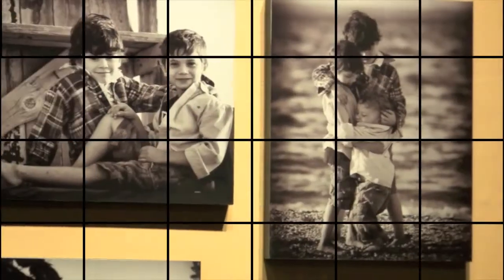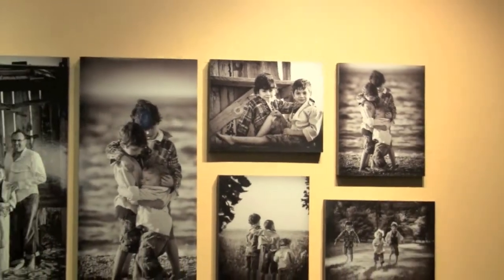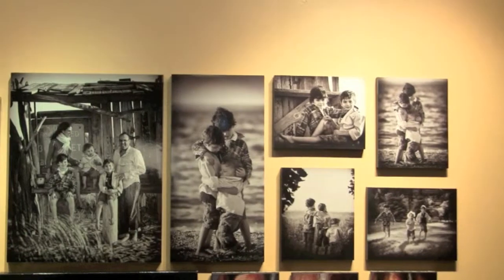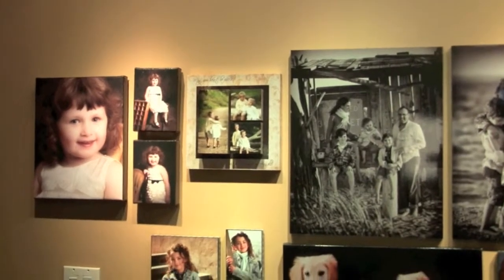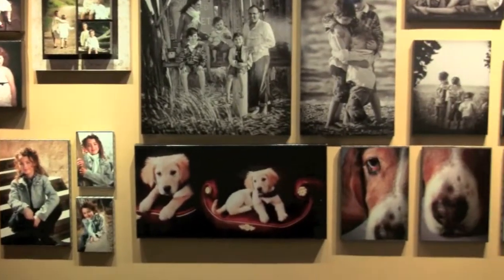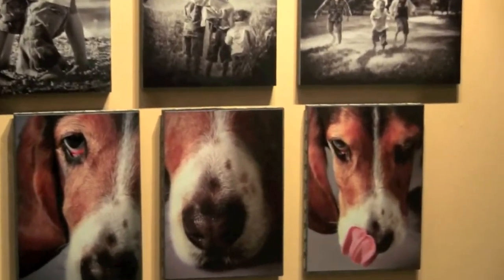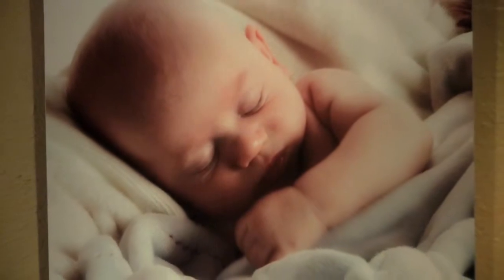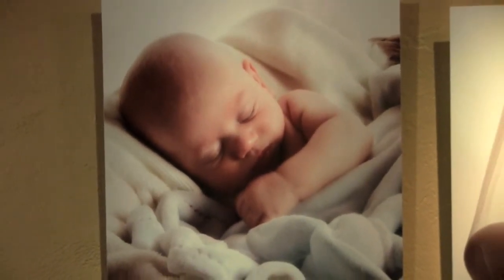Len Marks Photography